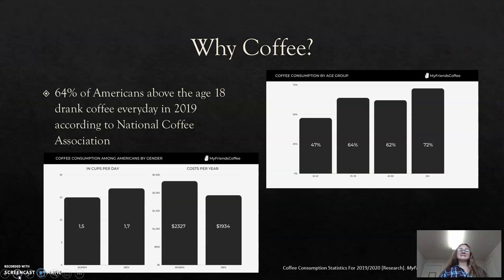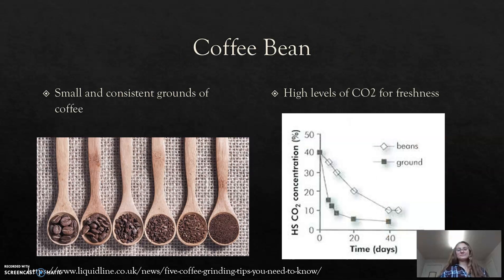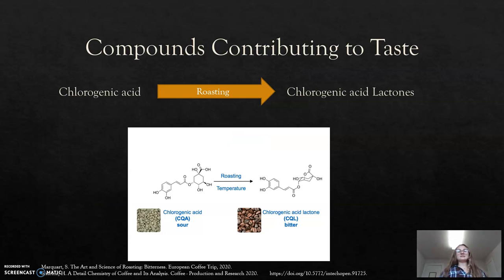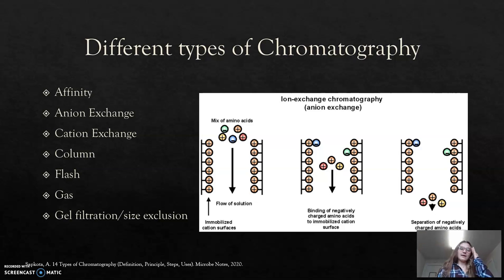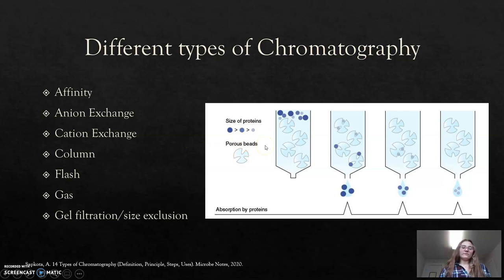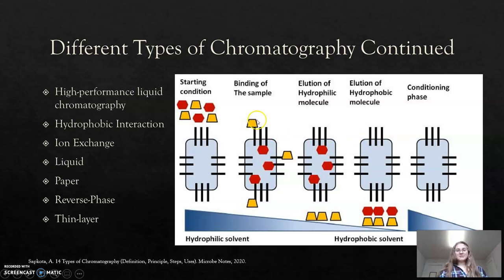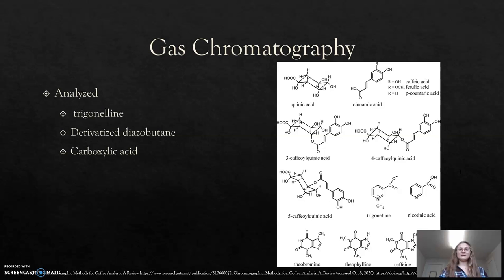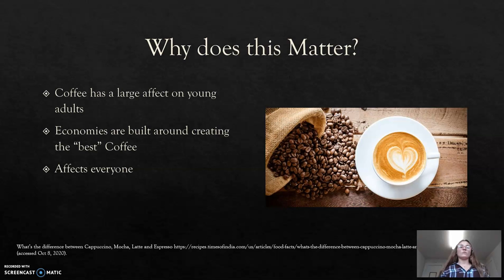Chemistry of Coffee-Final stage